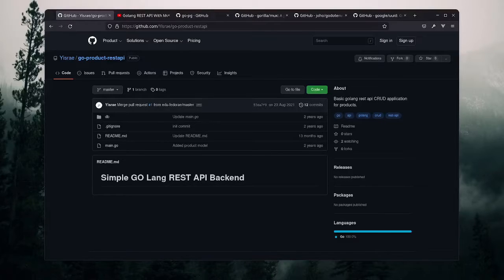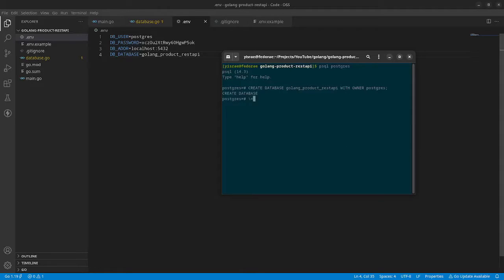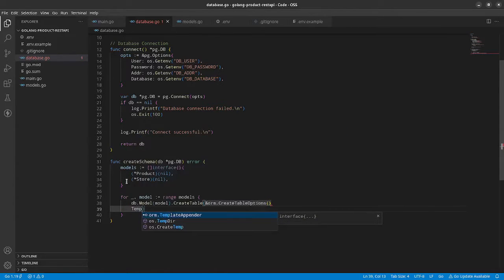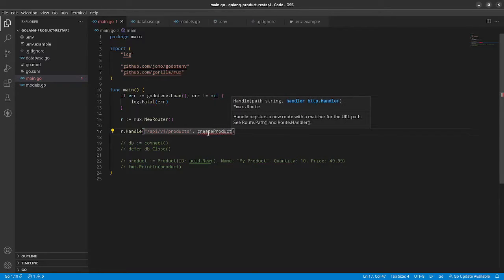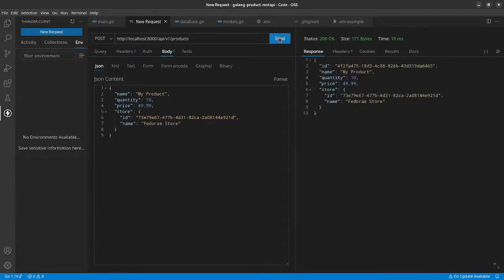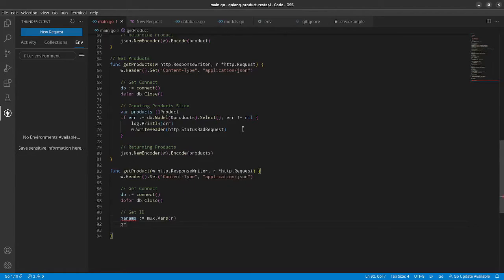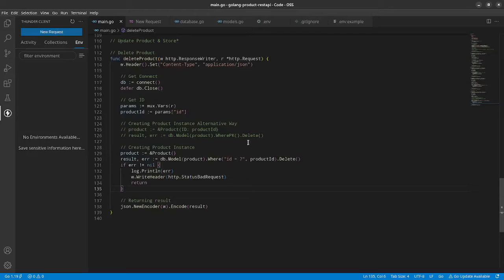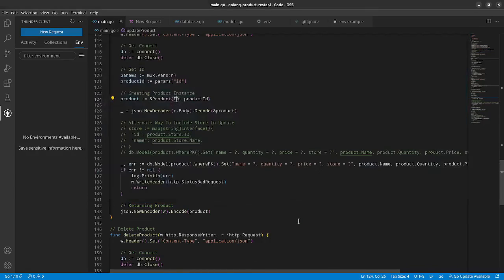Golang REST API With Gorilla Mux & PostgreSQL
This video essentially is a continuation of a video done by Brad Traversy @TraversyMedia titled "Golang REST API With Mux". However, the main differences are that we're using Product & Store as our structs instead of Book. Additionally, we've added the ability to persist our data using a PostgreSQL database.

This video will demonstration:
1. How to connect to a PostgreSQL data using the go-pg/pg package.
2. How to use environment variables for sensitive data with the help of the joho/godotenv package.
3. How to use uuid from IDs in golang with the google/uuid package.